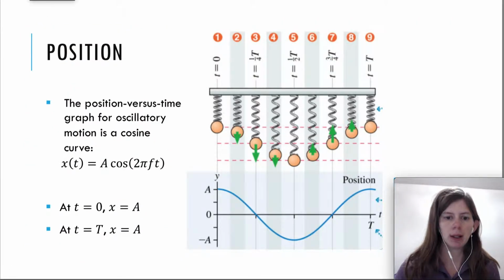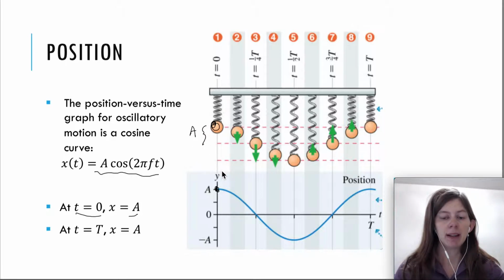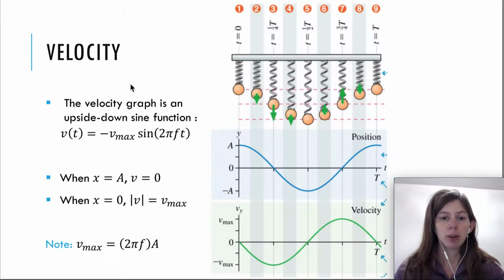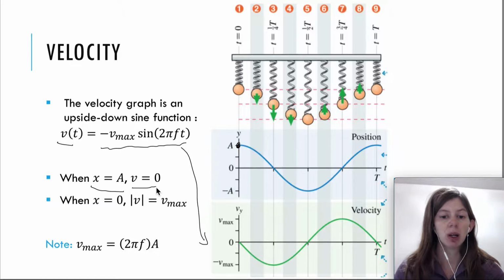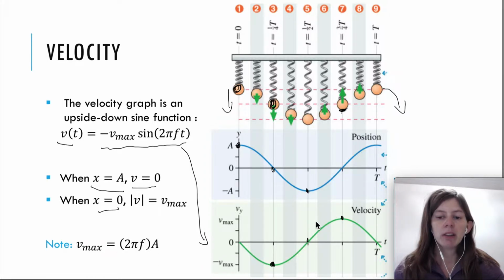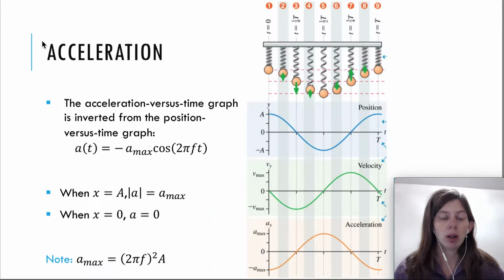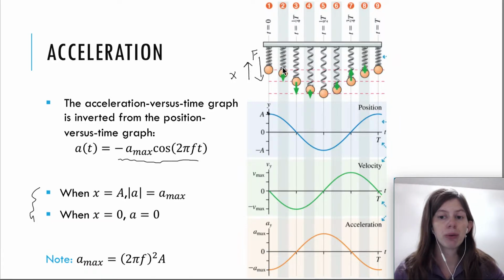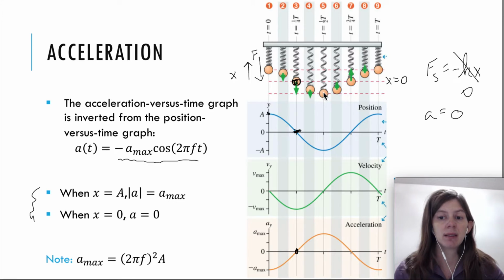v081a describing simple harmonic motion